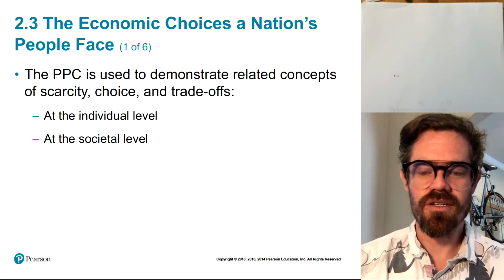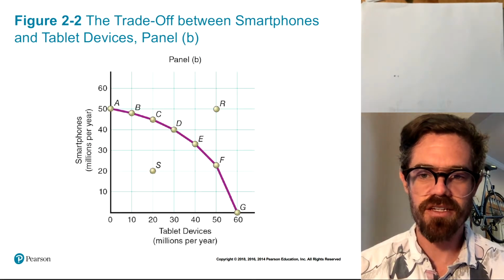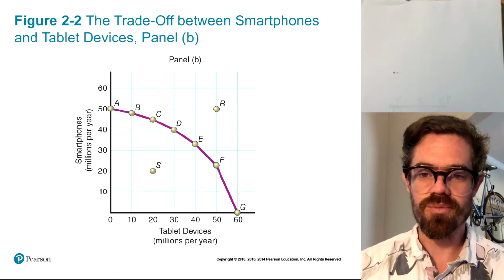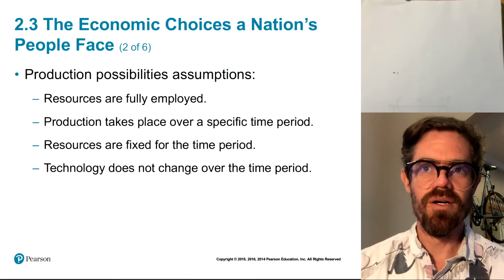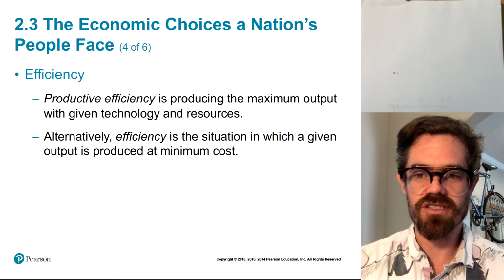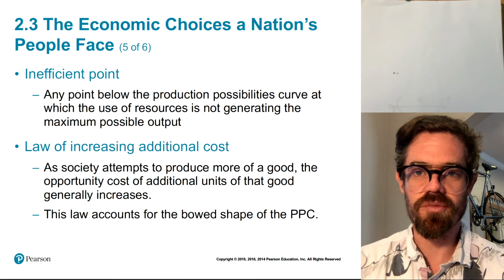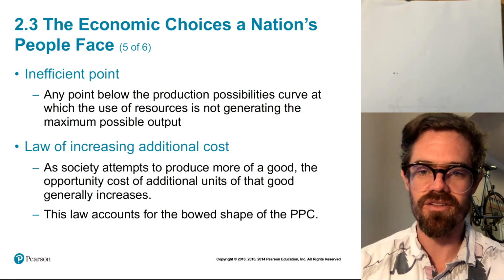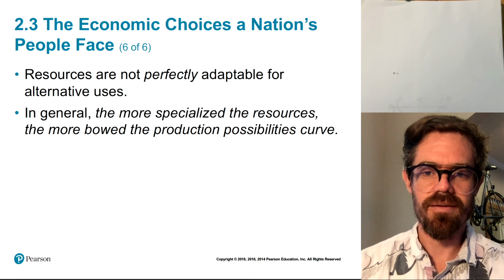Chapter 2.3: The Economic Choices a Nation's People Face